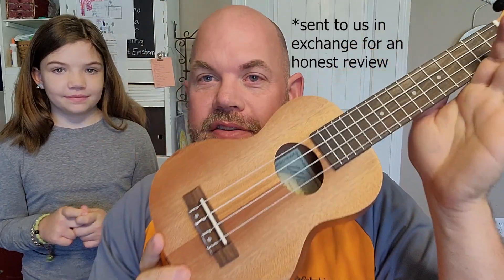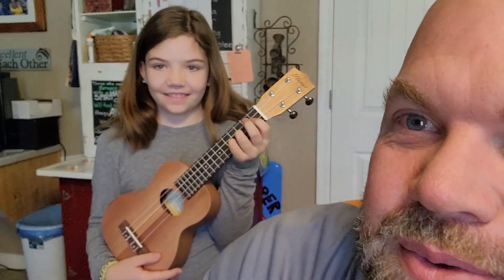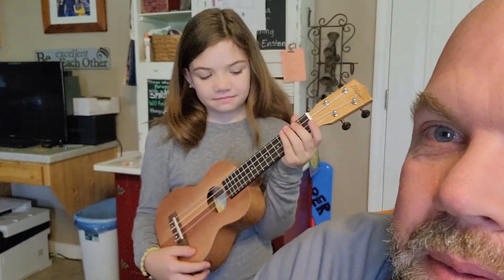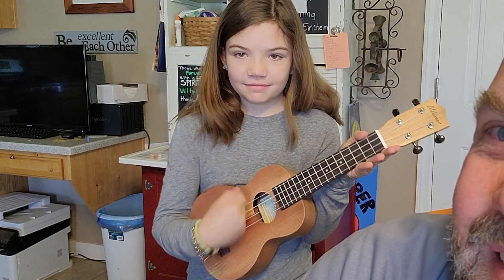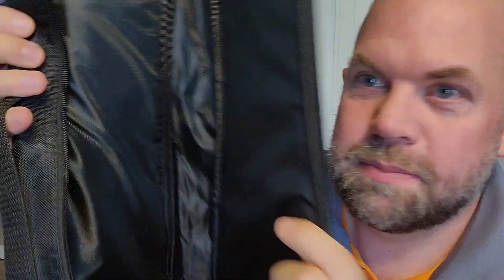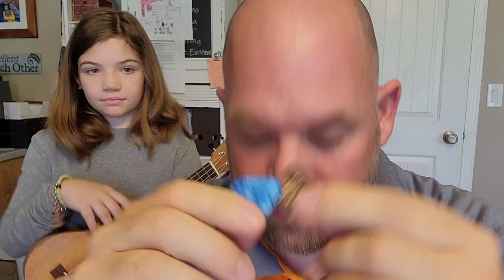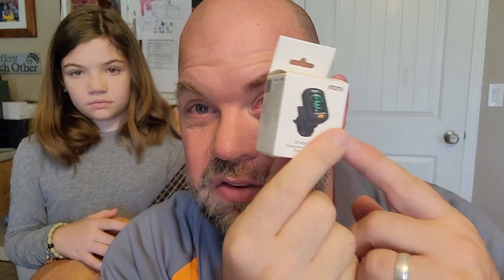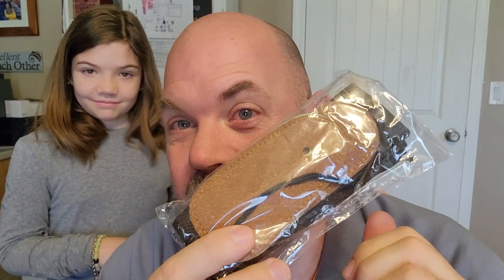Review for Ulumac concert ukulele, solid mahogany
Check this Amazon link for the current price